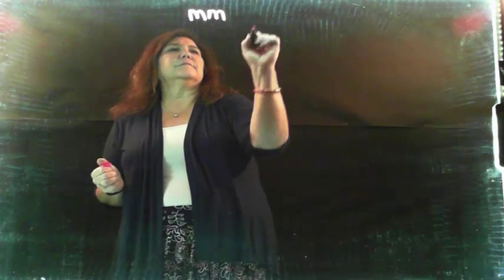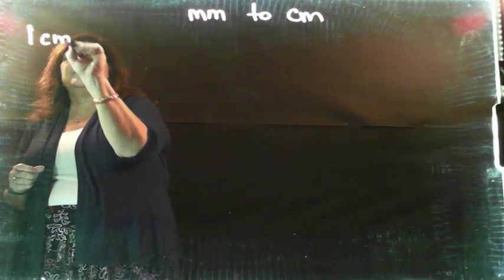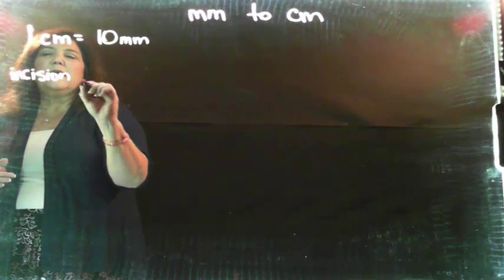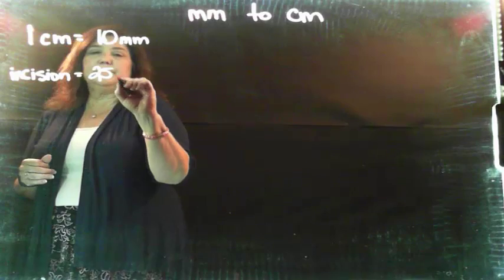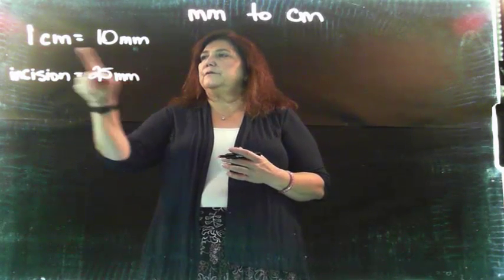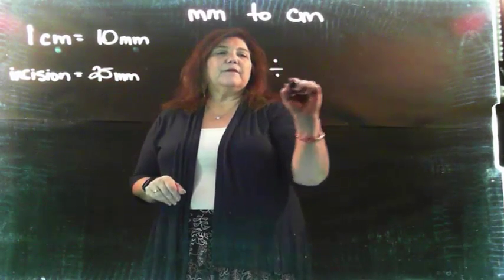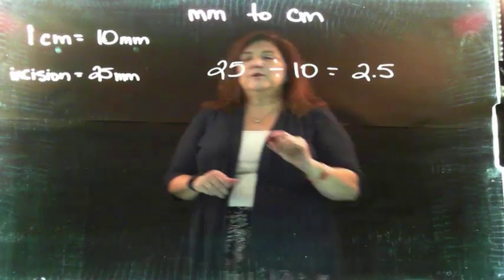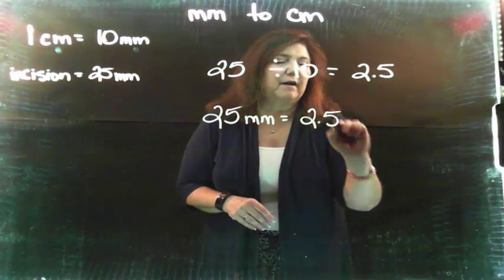Converting Millimeters to Centimeters